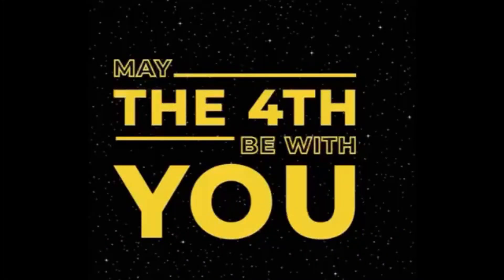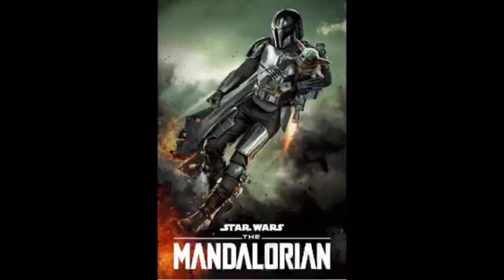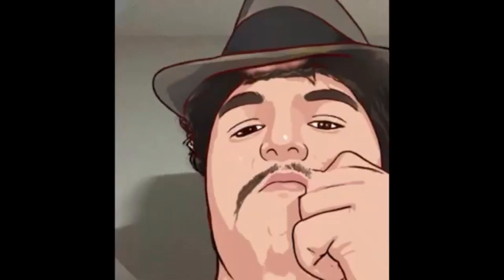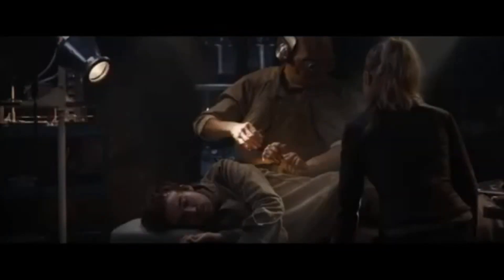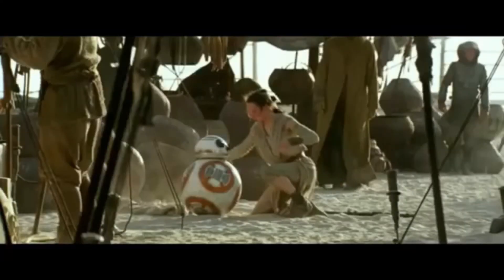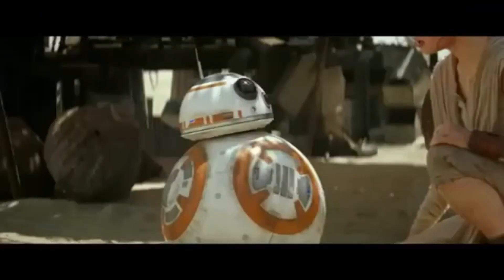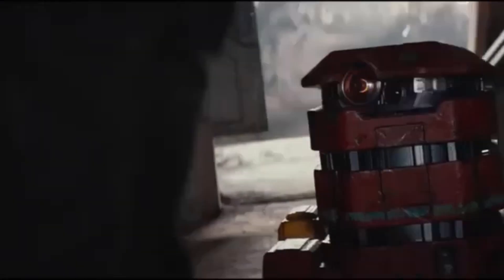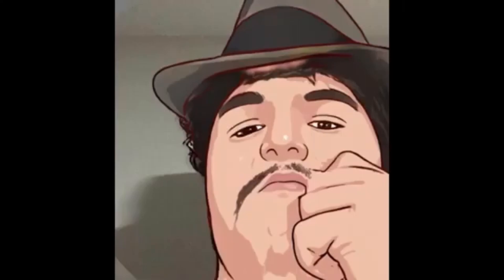Top 8 ways Andor succeeds where the sequels fail, special edition